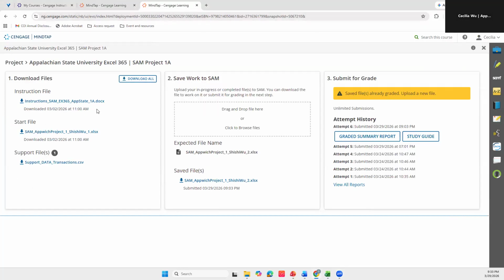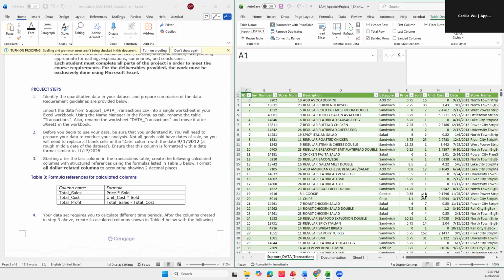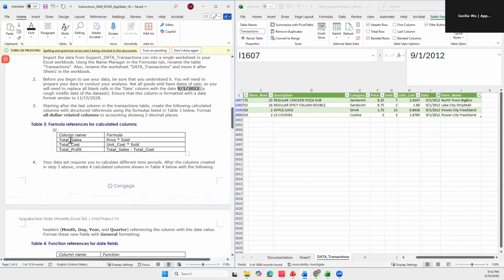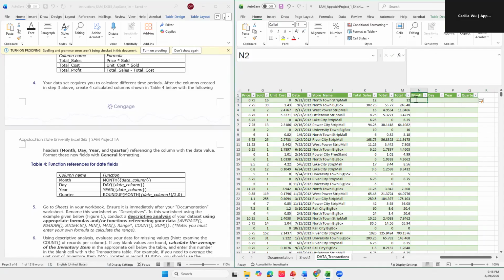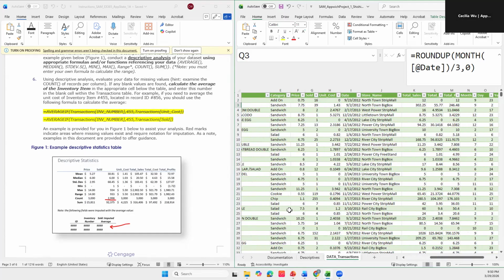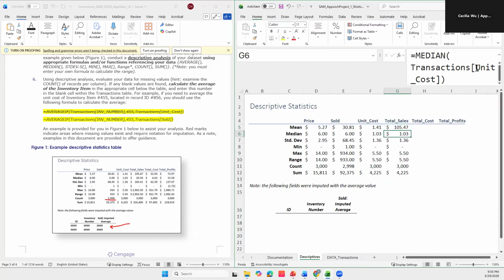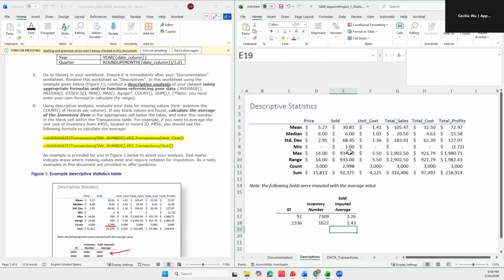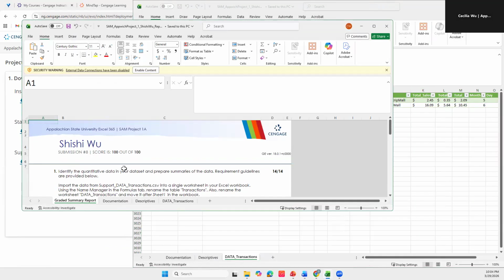SAM Comprehensive Project 1A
BUSINESS ANALYTICS PROJECT Project 1 A
Hoping it helps